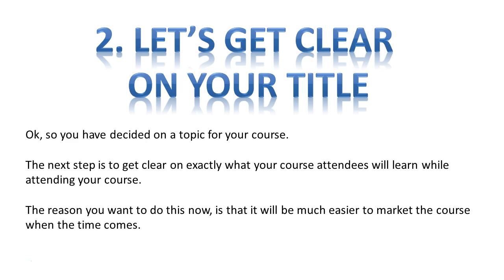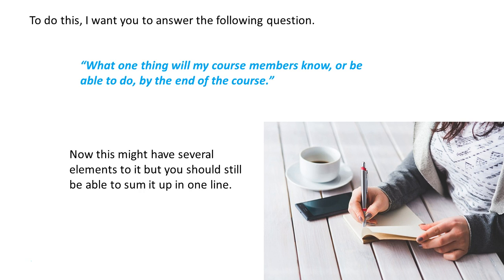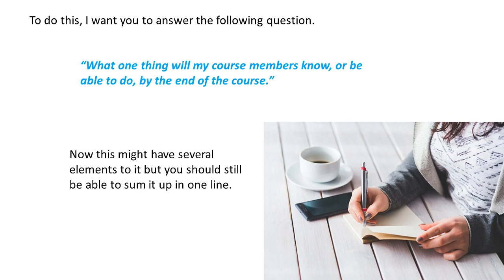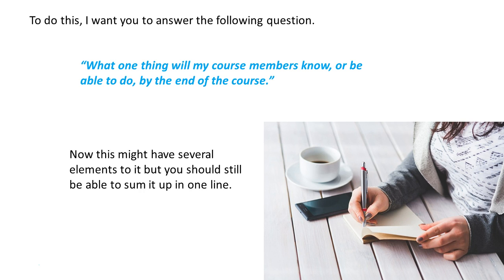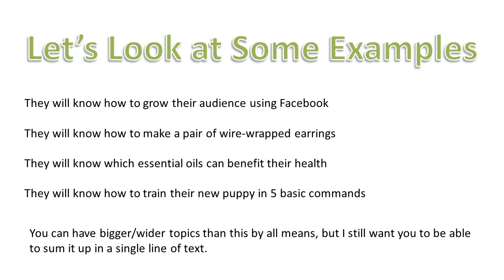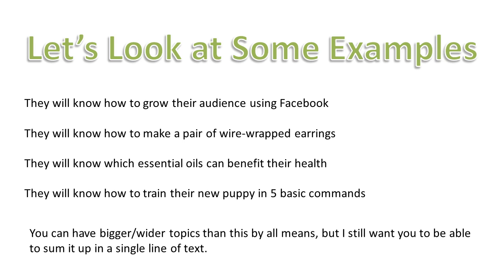Day 2 Easy Steps to Define & Plan Your Online Course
Ready To Build Your Course but not sure of how to narrow down your topic?